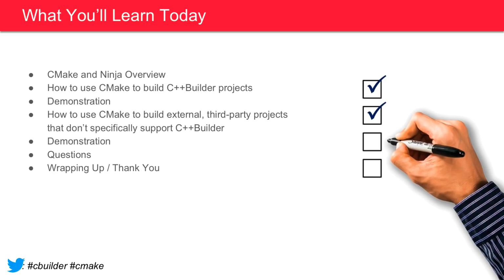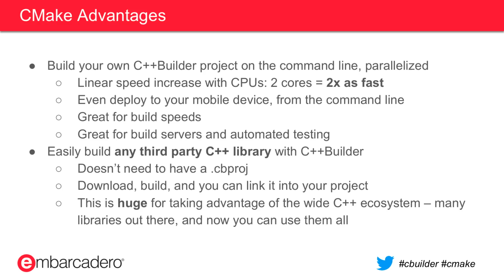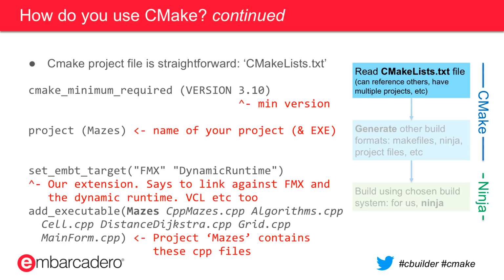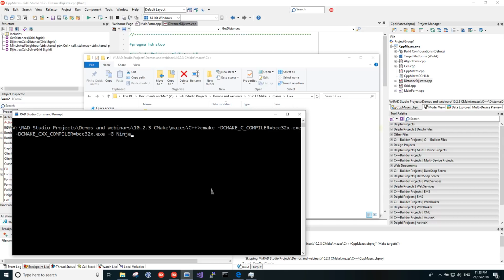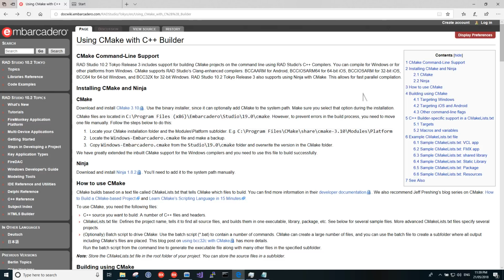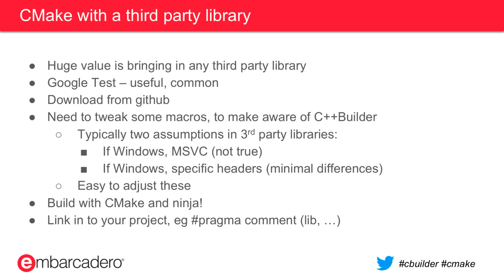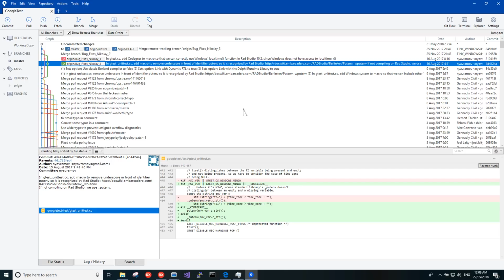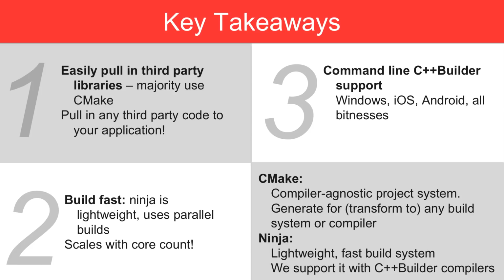Fast Builds and Integrating Libraries: Using CMake and Ninja for C++ Builder 10.2.3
Today's open C++ libraries and apps are almost universally built with CMake. But what is CMake? How do you use it to add a third party C++ library to your own C++Builder application? Join host, David Millington, for an introduction to these technologies, the new support added for them in C++Builder 10.2.3 and how to use them to improve your apps and development.

David Millington is a long-time C++ and Delphi developer. Originally from Australia, he now lives in far north Europe, a decision he loves every summer when he has 22 hours of daylight, before deciding he's crazy every winter with 22 hours of night. Since joining Embarcadero in 2016, he has worked as the senior product manager for C++, the RAD Studio IDE and debugger.